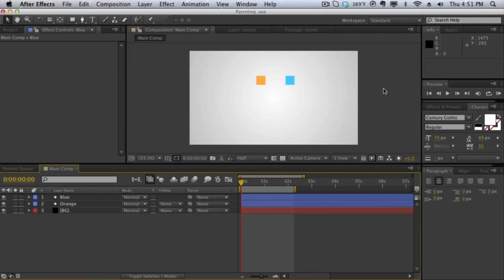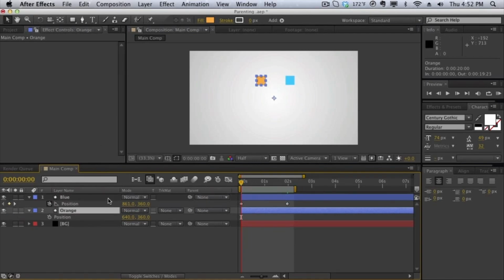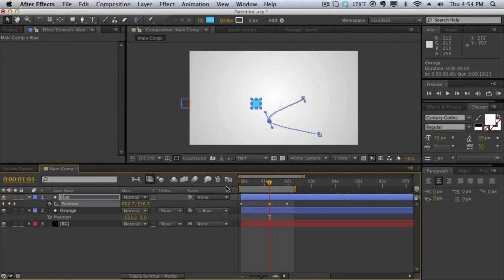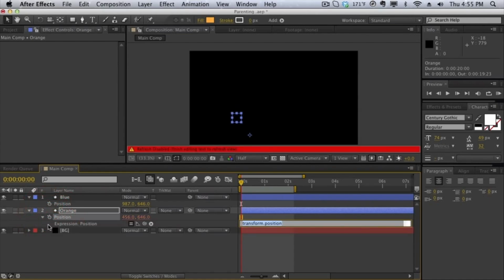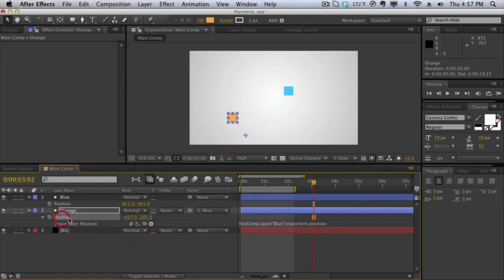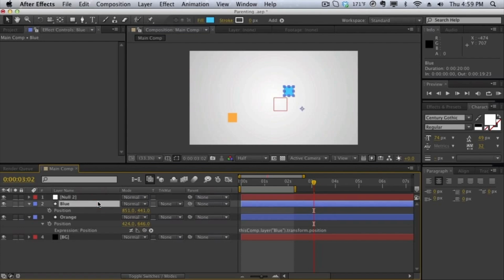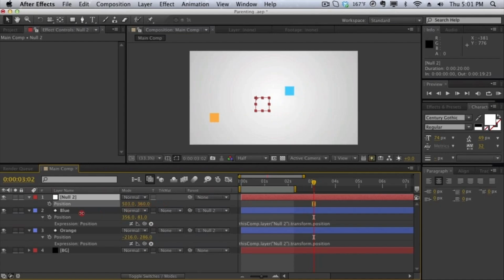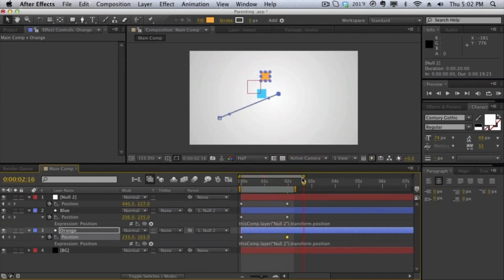After Effects Tutorial | Lesson 15 | Parenting: The Key to Hierarchical Animation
🔗 Tired of animating every single object separately? There's a better way! Welcome to Lesson 15, where we unlock one of the most fundamental and powerful tools for efficient animation: Parenting. Learn how to link layers together to create complex, synchronized movement with just a few keyframes. This is a non-negotiable skill for character animation, rigging, and any multi-object scene.

In this tutorial, you'll learn how to:

✅ Understand the Parent & Child Relationship: How one layer (the parent) can control the transform properties of another (the child).
✅ Use the Parent Pick Whip: The easy, intuitive way to link layers together.
✅ Create Complex Hierarchies: Build multi-level parent chains (parent child  grandchild).
✅ Animate Efficiently: Move, rotate, or scale an entire group of layers by animating just one parent layer.
✅ Master the Rules: Understand which properties are inherited (Position, Scale, Rotation) and which are not (Opacity, Effects).
✅ Apply Practical Examples: Animate a solar system, a character arm, or a car with wheels.